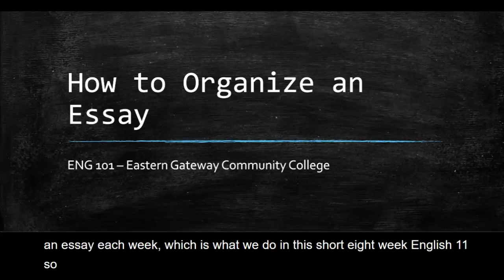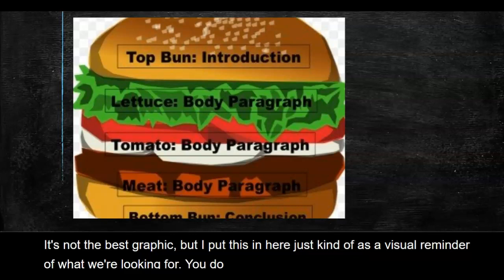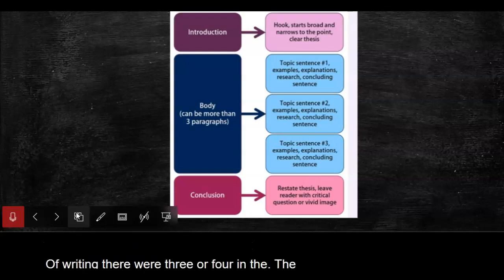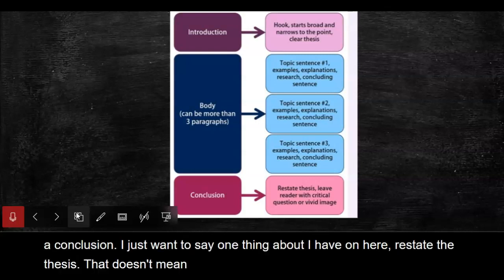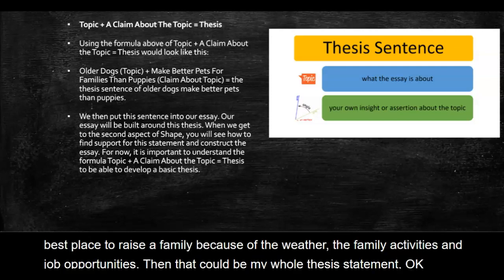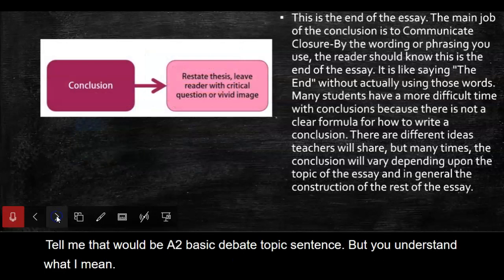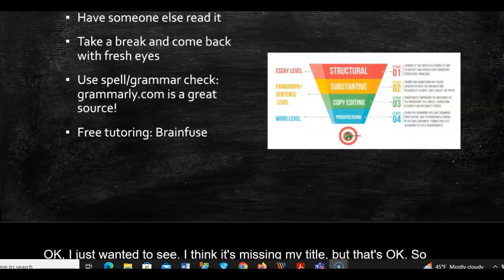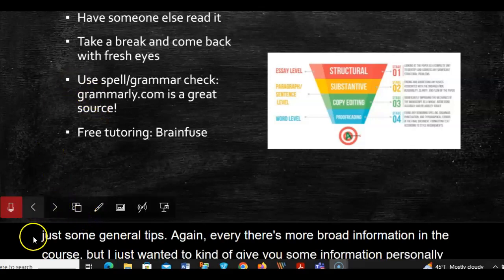ENG 101 EGCC Unit 3